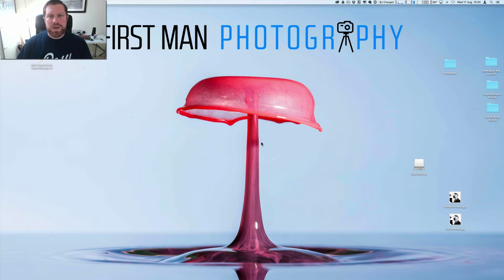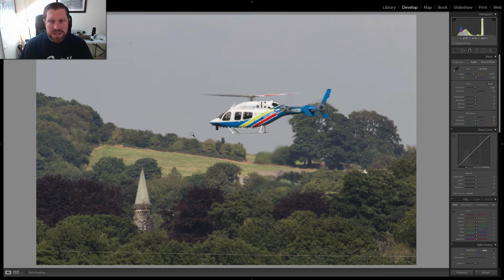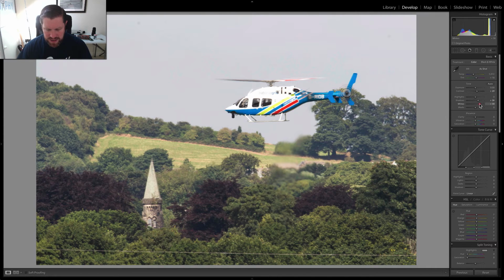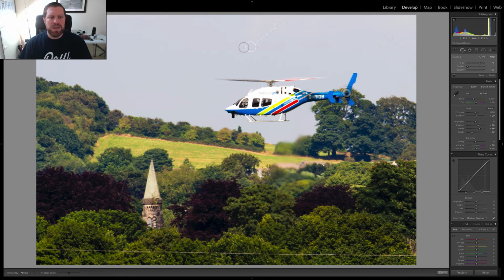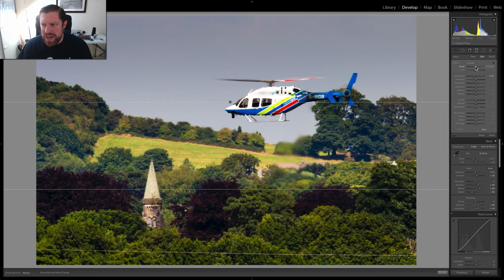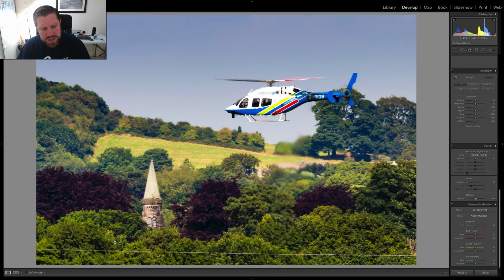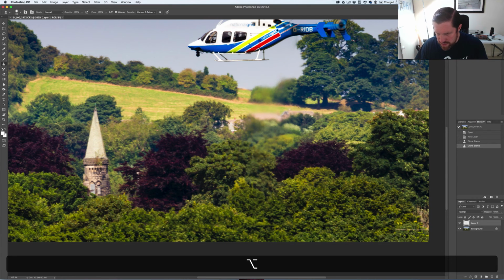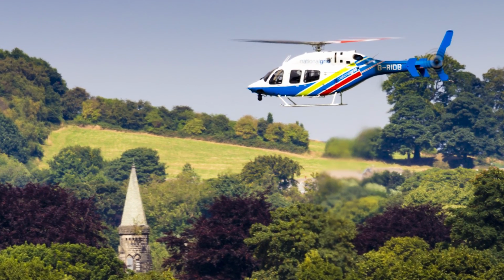Aviation Photography - Lightroom Photo Edit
In this Lightroom photo editing video I discuss aviation photography. I walk you through the image edit of a helicopter that flew past my window today.

The free trail has currently been replaced for a limited time purchase offer. Please see the Adobe site for details by clicking the link above.

Aviation Photography

It’s not everyday a helicopter flies so close to my house. When just that happened today I took my opportunity and captured an image. The image was far from perfect so in this video I take you through my editing process to bring it up to scratch.

I must admit that I am not the biggest fan of aviation photography and I really dislike shots that feature an aircraft surrounded by nothing but blue sky. This is especially the case when the rotor blades of helicopters are frozen in time.

To capture the image of the helicopter today I used my Canon 400mm f5.6L lens. I stuck it out the window, whilst handholding, and took the shot having waited for the chopper to get into a good position where I was happy with the composition.

I much prefer aviation photography when there is a sense of movement in the image. To achieve this I reduced my shutter speed down to 1/50 second. The chopper was hovering so I managed to hold the camera steady enough to capture the image with some lovely movement in the rotor blades. This caused a slight loss in sharpness and the image is far from perfect but in the video I walk you through the steps I took to bring it up to scratch.